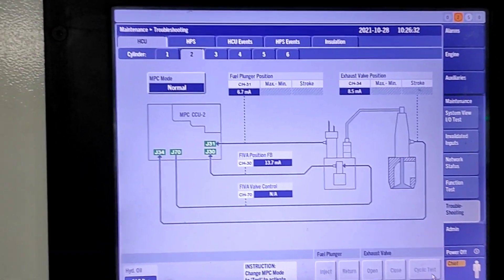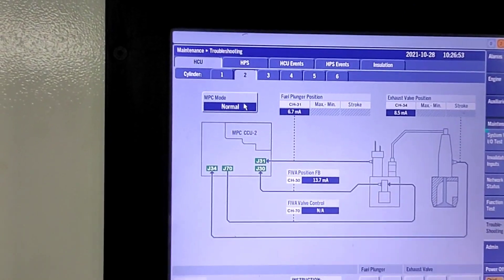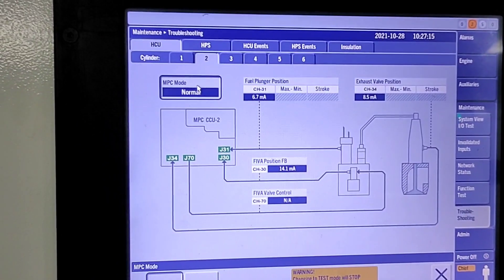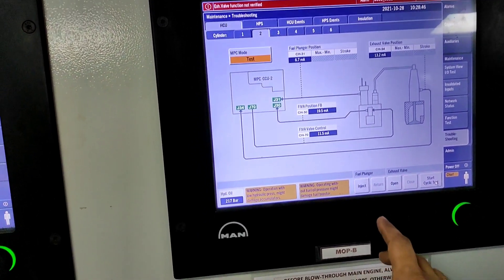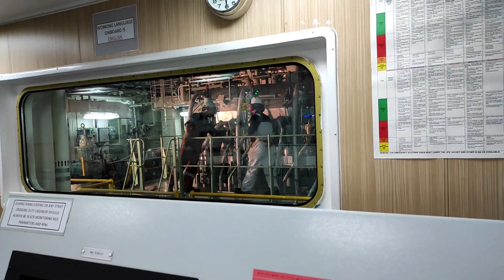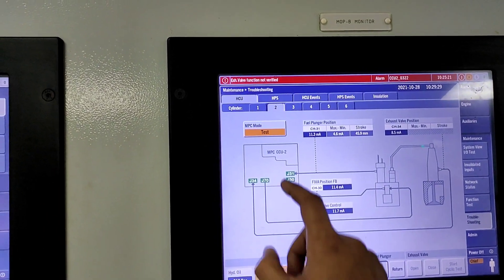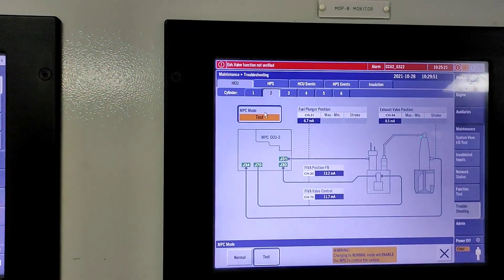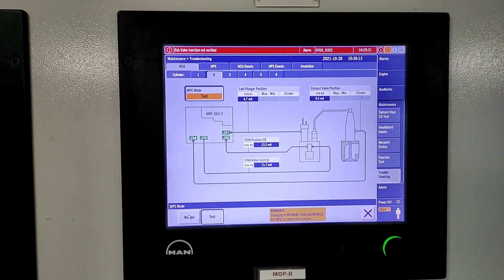How to Check Fuel Valve & Exhaust Valve Operation After Overhaul with MOP.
Electronic Engine MAN B&W 6S60ME-C8.2